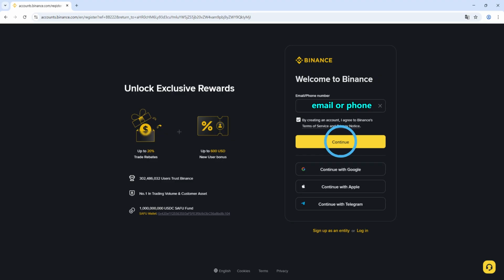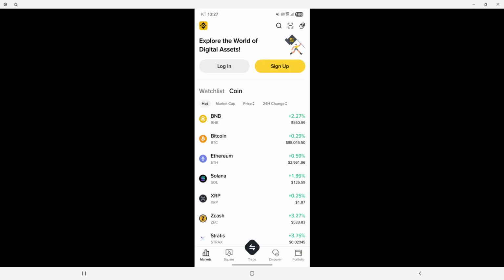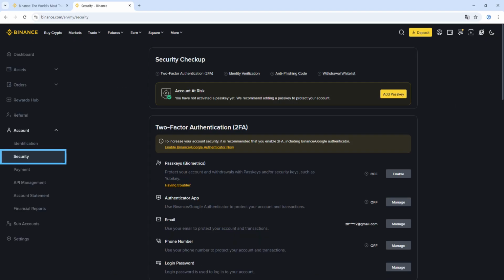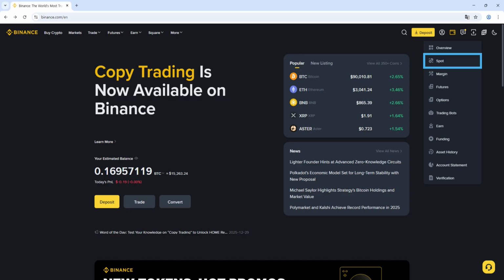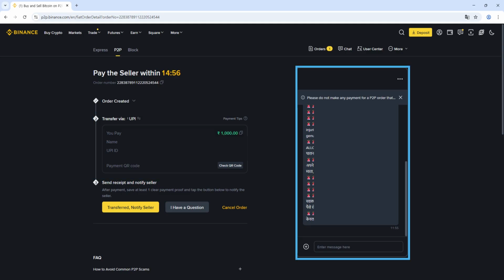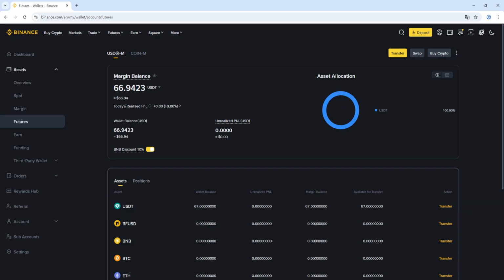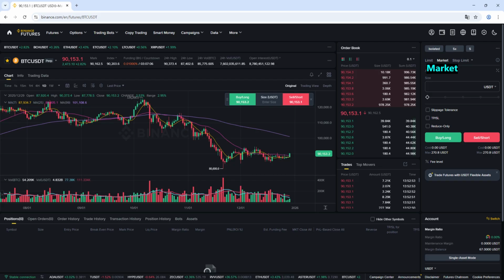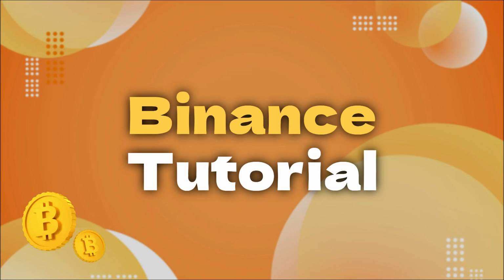Binance Tutorial 2026 – How to Sign Up, Use P2P & Trade Futures (Step-by-Step)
👨‍🏫 Welcome to the ultimate Binance tutorial for 2026!
Whether you're new to crypto or just new to Binance, this step-by-step guide will walk you through everything you need to know. From creating your account to making your first P2P trade and even exploring the exciting world of futures trading — we’ve got you covered.

In this video, you’ll learn how to:
✅ How to sign up and complete identity verification (KYC)
✅ How to use Binance P2P to buy crypto with zero fees
✅ How to trade Binance futures

🕰️ Timestamp
00:00 Intro + Fee Discount Link
00:23 How to sign Up on Binance & Complete KYC Verification
03:55 How to use Binance P2P Trading
05:44 How to trade Futures on Binance
08:27 Outro

🎯 This video is beginner-friendly and fully updated for 2026.
We’ll show real-time examples and explain every step in a simple and clear way.